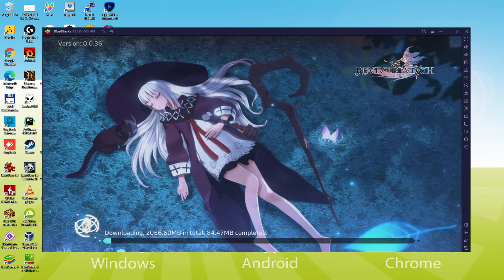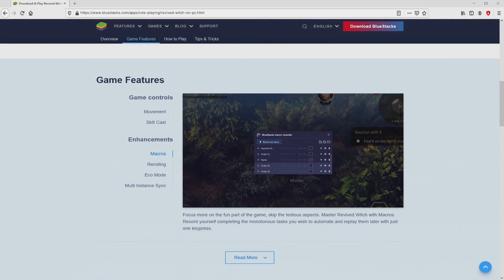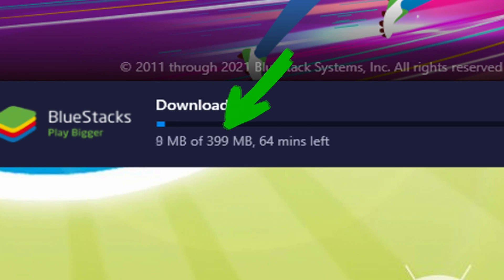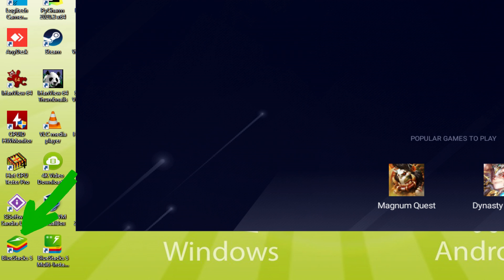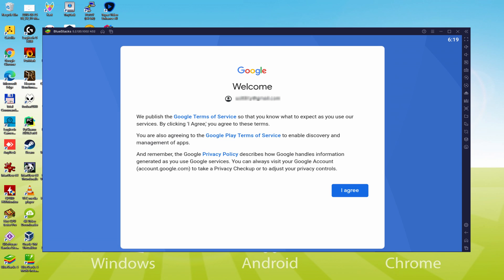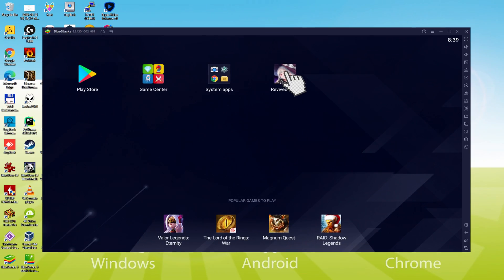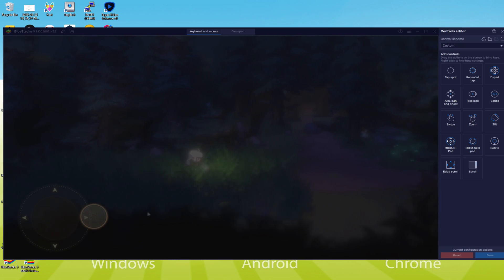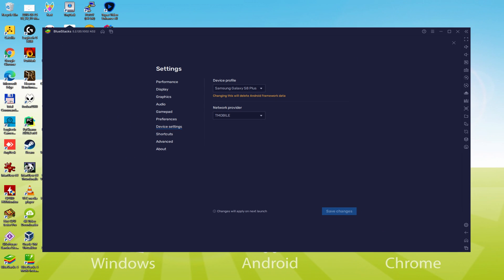🎮 How to PLAY [ Revived Witch ] on PC ▶ DOWNLOAD and INSTALL Usitility2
How to play Revived Witch on PC Download ▶ Windows 10/7/8

⚠⚠⚠ IMPORTANT ⚠⚠⚠ This method is for playing the free Revived Witch game on PC. It will install the official and legal version of Revived Witch from the Play Store. If you want to buy any item or object in the game, you will have to pay in the usual way, i.e. using PayPal, Credit/Debit Card, etc.

00:00 Intro
00:35 Go to BlueStacks website
01:23 Download Revived Witch on your Windows PC
01:38 Launch the installer of Revived Witch
01:52 Customize installation and change the install directory
02:20 Install Revived Witch on your PC
03:30 How to launch BlueStacks from the Windows desktop
04:03 Sign in on Google Play
04:53 Accept Google Terms of Service
05:02 Create a backup on Google Drive of your emulated device
05:14 Go to the BlueStacks desktop
05:26 Install Revived Witch on the BlueStacks emulator
06:04 Launch Revived Witch directly from BlueStacks
06:19 How to adjust the volume of Revived Witch
06:38 How to maximize the emulator screen
06:50 How to play at full screen
07:09 Customize BlueStacks keyboard options
07:33 How to change the game and emulator language
08:05 Receiving Email of new device connected to your Google account
08:46 Goodbye and greetings

Here are the instructions:

2) Click on Download Revived Witch on PC
3) Run the installer downloaded
4) Accept the Windows permissions to run the installer
5) Click on "Install Now".
6) Login to Google Play
7) If the game installation does not launch automatically, click on the Revived Witch icon on the BlueStacks desktop
8) Click the "Skip" button in the "Complete Account Setup" window
9) Click on the "Install" button
10) Click on "Open" and enjoy the Revived Witch on your PC

In a dark forest of this continent, a lofty tower reappears, suffused with strong magic. Legend has it that the tower hides a mystical power. Countless people entered the tower for it but no one has managed to get out alive. A maiden who reposed in the forest was awakened by a soft calling from nowhere. She's a witch who doesn't remember much. To get her memories back and fulfill her destiny, she picks up her staff, wears her pointy hat, and pushes the tower's heavy doors open under the guidance of that mysterious voice.
Revived Witch is an adventure RPG game that combines both 2D dynamic pixel art and 3D lighting. You play as a young witch who enters a mysterious tower and travels across various worlds to fulfill her destiny. You’ll meet many companions with different personalities and fight with them against powerful enemies on your journey.
●High-Resolution Pixel Art &amp; Exquisite Lighting Effect
Combination of dynamic 2D high-resolution pixel art and 3D lighting. The splendid worlds are waiting for you to explore.
●Character Cultivation/Team Building
Level up your characters, and...

If you want to download Revived Witch on PC it's very easy. Click on the above link, and follow the video instructions. BlueStacks, the Android emulator, will be installed on your PC so you can play easily on your Computer.

Revived Witch is a mobile game, but you can download and play it on PC in a few minutes.